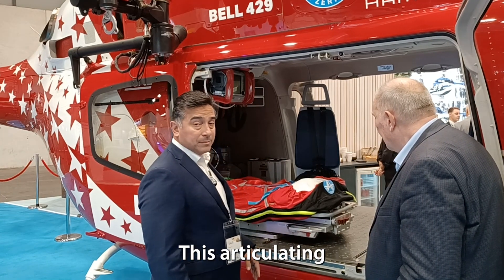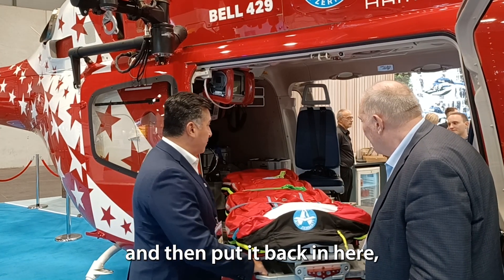Bell's Steve Soliz on the HEMS capabilities of the Bell 429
The Bell 429, it's a triple threat. RotorHub International editor Gideon Ewers interviews Bell's Steve Soliz at EUROPEAN ROTORS in Madrid where we find out more about its HEMS capabilities.

00:00 - Introductions
00:27 - The Bell 429's Cargo Compartment
01:10 - Interior Modifications for a HEMS mission
01:47 - Loading a patient
02:34 - Monitoring equipment and tailoring the aircraft
04:22 - Capabilities of the 429

Be among the first to be notified when we post more in-depth interviews from key players and operators from across the aviation and rotorcraft industry.